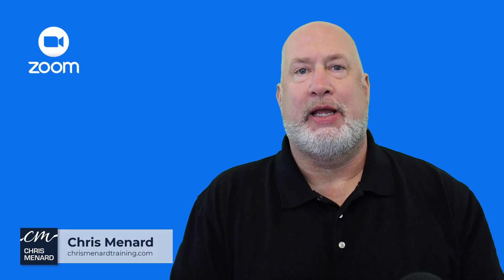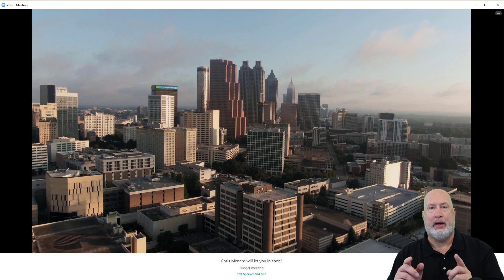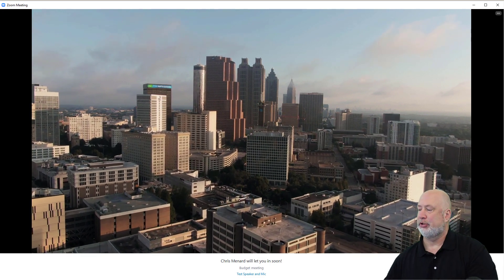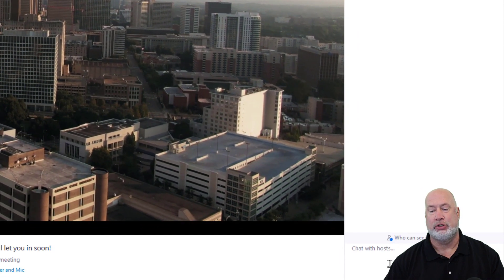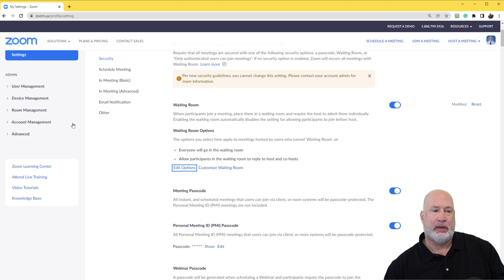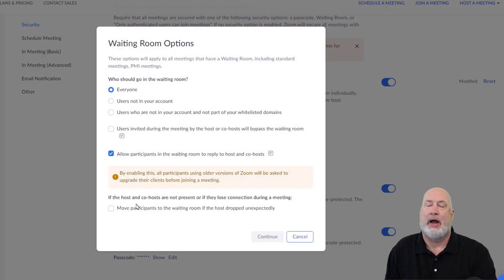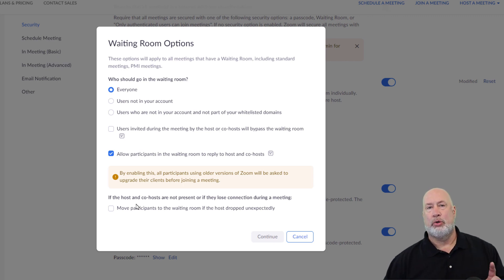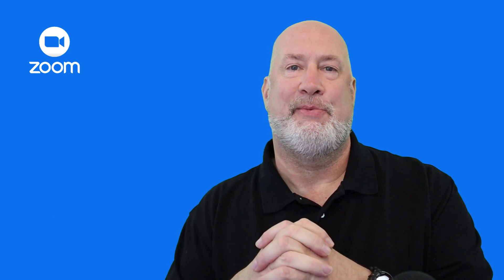Zoom Waiting Room - Chat with Waiting Room Participants - New Feature 2022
The Zoom Waiting Room has a great new feature. As the host, you can now chat with individuals in the Waiting Room. Before this feature, the host could only send a message to everyone in the waiting room. No one could reply. It was very limited. Now, with this update, the host can send a message to everyone in the waiting room, one person, and now people in the waiting room can reply.

This feature must be turned on in Settings. The Waiting Room is only for paid accounts.

Chapters:
0:00 Intro
0:20 Chat with one person
1:18 Host enable chat in the waiting room

-- EQUIPMENT USED
○ My camera